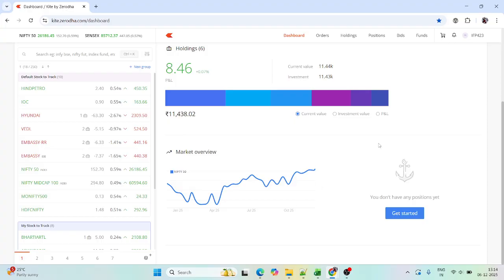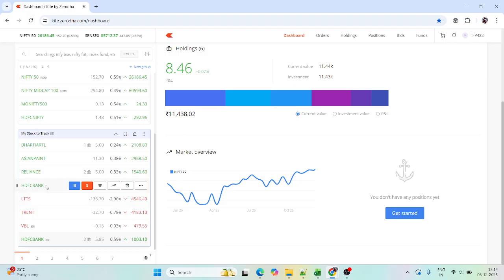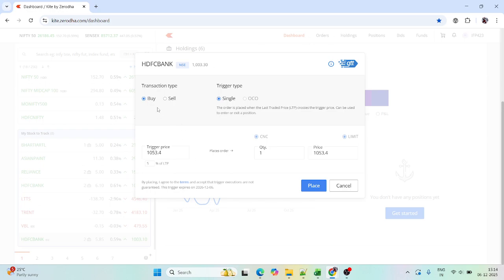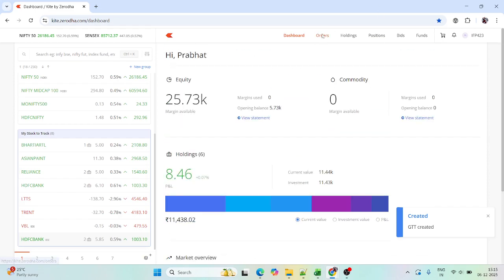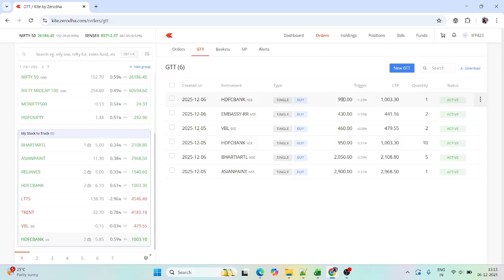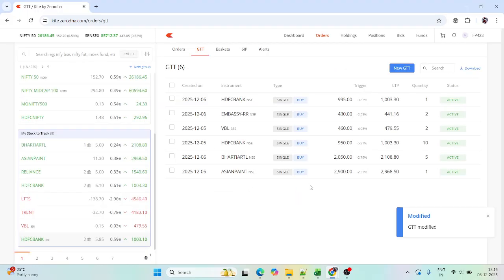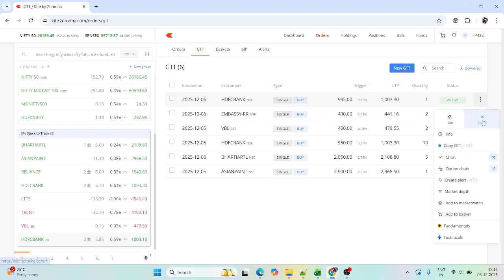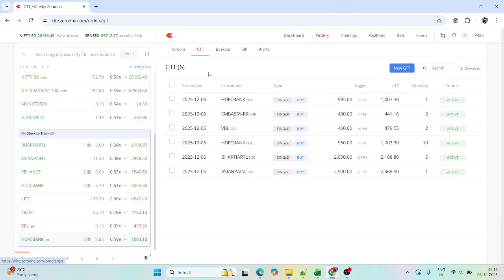Zerodha Kite Tutorial: How to Create GTT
Learn how to create a GTT (Good Till Triggered) order in Zerodha Kite step-by-step!
In this video, I explain how GTT works, how to use it for buying and selling stocks, and how you can automate your entry, target, and stop-loss without watching the market all day.

Whether you're a beginner or an active trader, this tutorial will help you understand how GTT orders make trading in Zerodha simple and stress-free.

📌 What You’ll Learn in This Video:

What is a GTT order in Zerodha?

How to place a GTT Buy order

How to place a GTT Sell order

How triggers and limit price work

How to use GTT for long-term investing

When to use GTT for profit booking or stop-loss

🔥 Why GTT is useful?

No need to monitor the market every minute

Automates your buy or sell at your chosen price

Ideal for long-term investors and swing traders